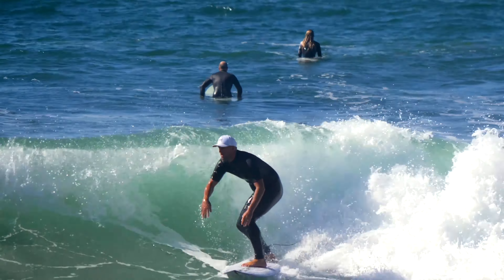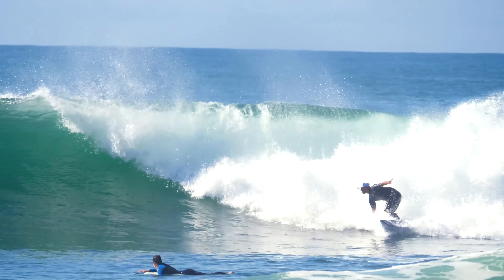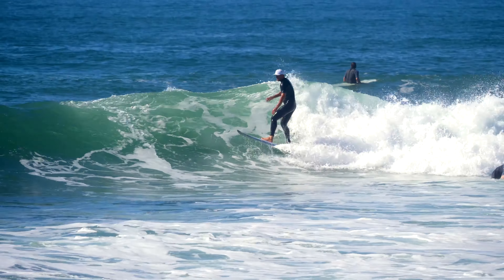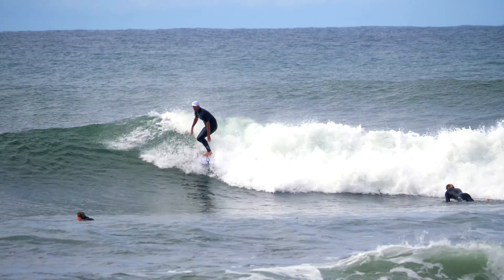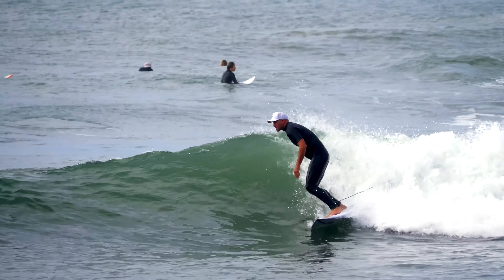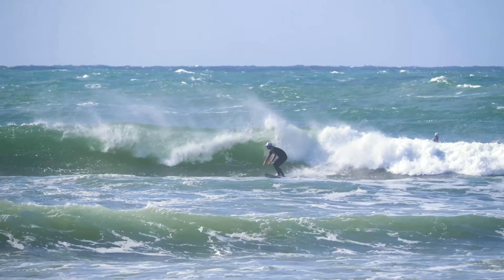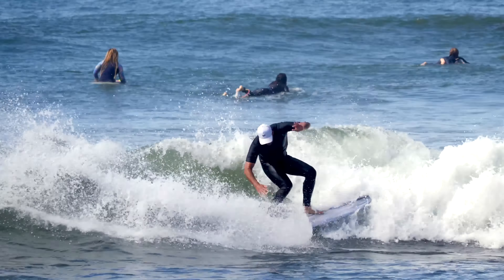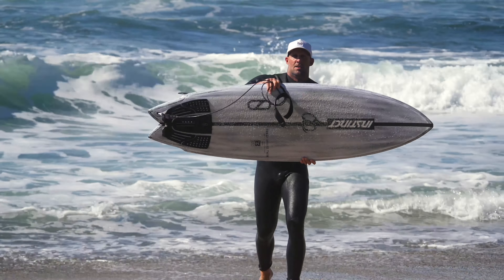Great White Twin Bigger Sizes with Taylor Jensen | Slater Designs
Watch the 3x World Longboard Champion Taylor Jensen surf the Great White Twin in I-Bolic Technology with Volcanic Lamination designed by Kelly Slater and Mike Woo in Australia.

You asked, we listened. This all-new performance twin is now available in bigger sizes: a 6'2" at 37.7L, a 6'4" at 41.2L, and a 6'6" at 44.3L. Check one out today at your local surf shop.

MORE ON THE GREAT WHITE TWIN
Inspired by the outline of the Great White Shark, Kelly Slater designed the ‘Great White Twin’ in I-Bolic Technology with Volcanic Lamination alongside Bali-based shaper Mike Woo. This is a high performance groveler with the paddle and catching of a hybrid, and the on-rail performance of a shortboard. It fits where most fish don’t - it creates speed in weak waves, controls speed in powerful waves, and excels at tight arcs in punchy pockets and quick wraps on shoulder sections. It's volume is hidden at center with fine rails for immediate response and quick reaction in the pocket. It has the speed of a twin fin with the immediate response of a thruster, and it's elevated tail rocker makes it magic on your backhand. Recommended to surf at your performance volume, or just slightly more.

For wave type, as you'd expect from a Slater Designs shape, this model is for high performance surfing, but can excel in everyday waves as well. Recommended in 2-6' conditions, from weak waves and poor conditions to solid waves and hollow conditions.

The outline of Great White Twin has a hip by the twin fins creating a pivot point, with volume hidden at center for ease of paddle and catching waves, with fine rails for immediate response and quick reaction in the pocket. Featuring a third fin box for a trailer, this model is incredibly versatile when paired with the Twin + 2 fin set.

Pair with the Endorfins Twin + 2 Fin Set for three different twin fin configurations: with the 'Guitar Pick' Trailer for a freer experience with less directional drive and more slide, with the 'Stabilizer' Trailer for more drive and hold, when the waves are cuppier and more hollow, or with no trailer as a pure Twin.